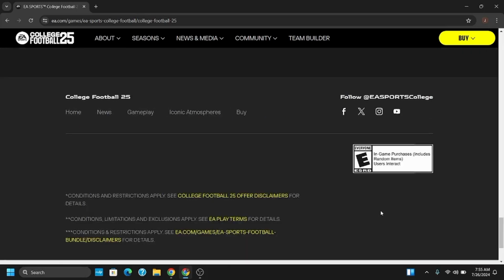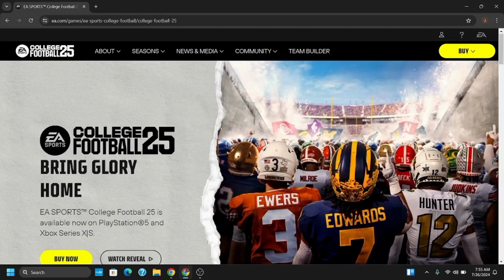Fix College Football 25 Team Builder Logo Not Loading | Fix Unable To Upload Team Logo In CFB 25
Experiencing issues with the team builder logo not loading or being unable to upload a team logo in College Football 25? Follow this comprehensive guide to resolve these problems quickly and easily.

Timestamps:
0:00 - Introduction
0:10 - Fixing Team Builder Logo Not Loading in College Football 25

Key points covered in the video:
- Common reasons for team logo upload issues in College Football 25.
- Step-by-step instructions on troubleshooting logo loading problems.
- How to verify file format and size requirements for logos.
- Tips on clearing cache and cookies to resolve upload issues.
- How to check for updates or patches for College Football 25.
- Troubleshooting methods for network-related issues affecting logo uploads.
- How to contact support for further assistance with logo issues.